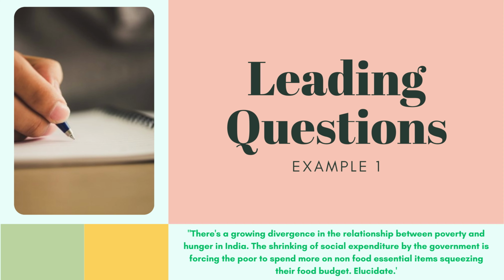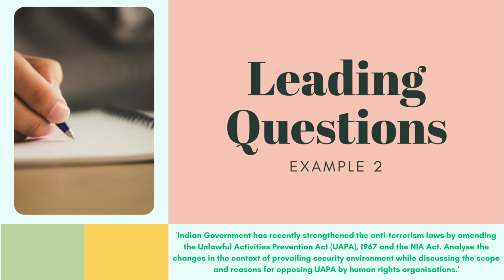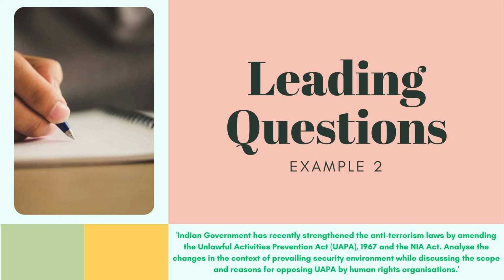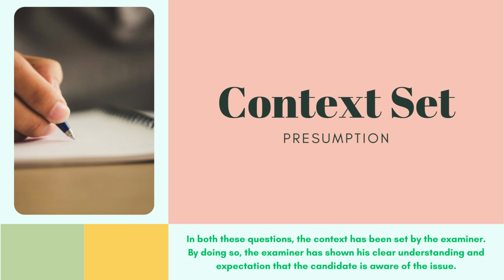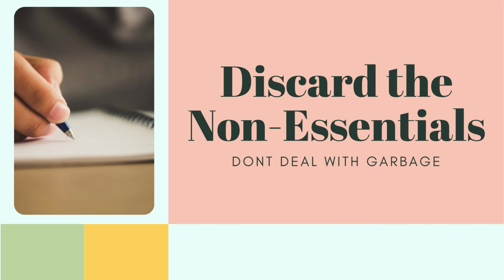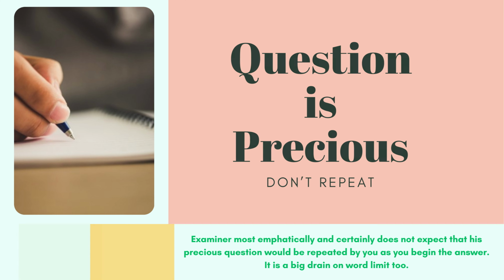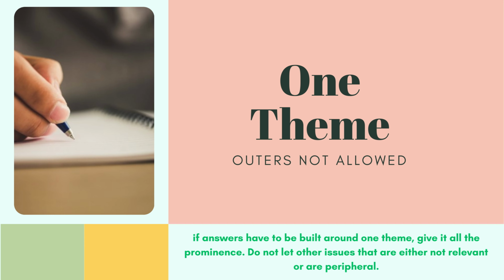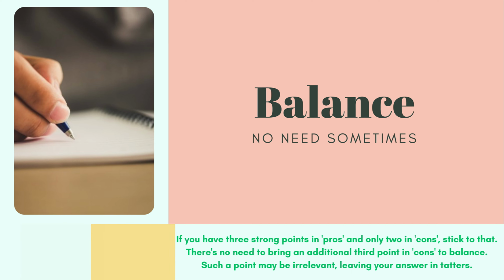ఇవి తెలియకుండా Mains ఎలా రాస్తావ్? | Akella Raghavendra | e-Gurukulam for IAS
e-Gurukulam mega new batch starts on September 5, 2023